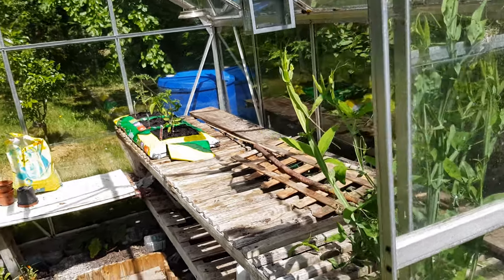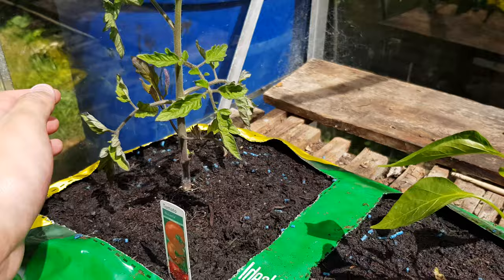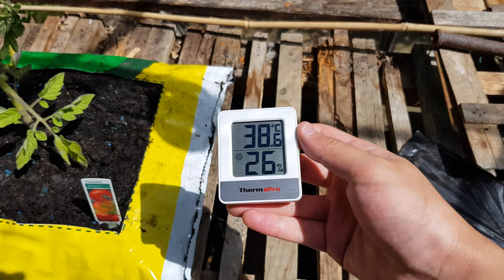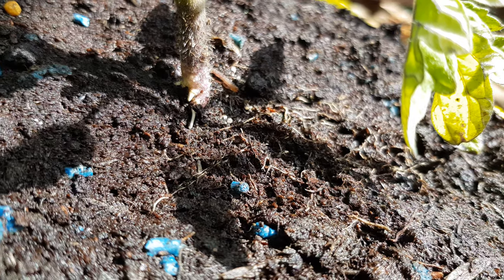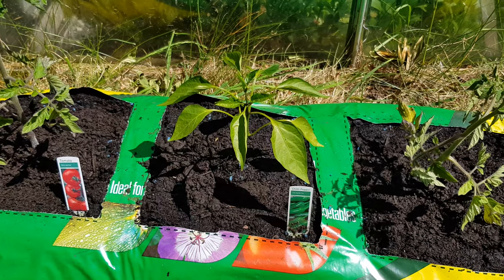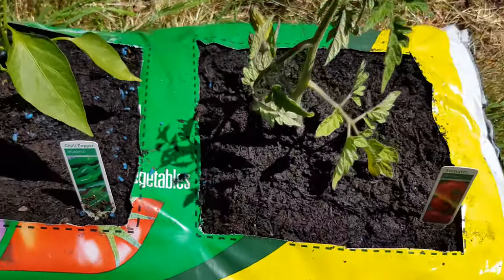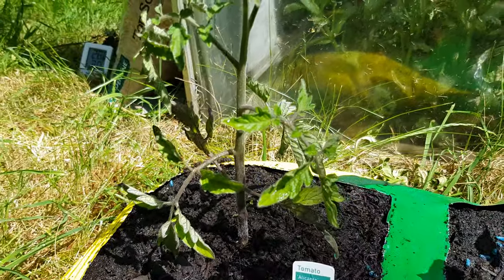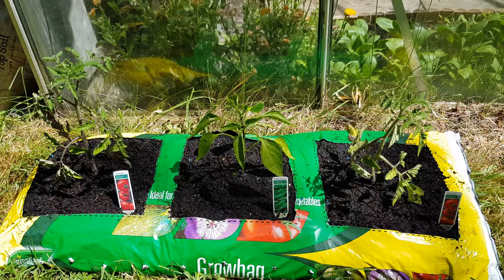Moving Back Outside | Growth Log Day 010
Who knew the greenhouse was going to be warm, but who knew it would get too warm? I've moved them outside so hopefully tomorrow they'll at least be no worse than they are today. Forecast calls for similar levels of sun for the next few days. When the night-time temperature drops I'll have to move them back into the greenhouse to avoid frost damage.

I've applied audio normalization and stabilization, but the result of software stabilization is pretty poor. A proper mount or tripod would be ideal, but I'm not invested enough to purchase anything just for this series. I don't think I'll be applying software stabilization again, but it would be good to play with audio and other subtle effects.

I should consider making the transitions less jarring by perhaps matching the motion or researching some camera techniques. Shotcut has been pretty good, but I should try Kdenlive again at least to figure out what settings I got wrong. Command line editing is probably not going to easily happen and outside the scope of this project. Next up to try are commercial software such as Premier Pro, Sony Vegas and the like.

I've left enough time to try out end cards. Not especially a fan of end cards, the minimum length for end cards is 5 seconds blocking the content and subtly causing platform silo-ing/lock in. I'll probably keep them for now but I'd like to try to do something creative with them.